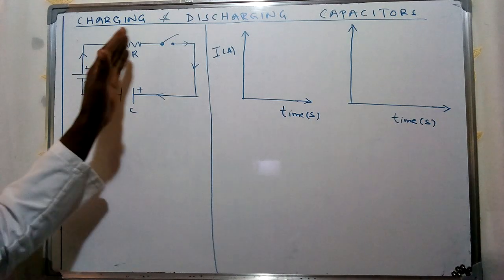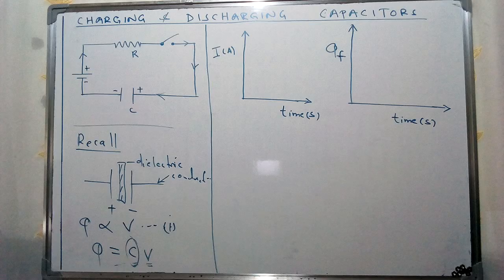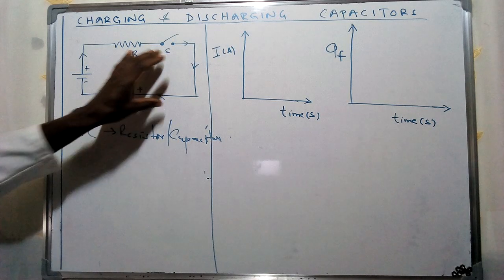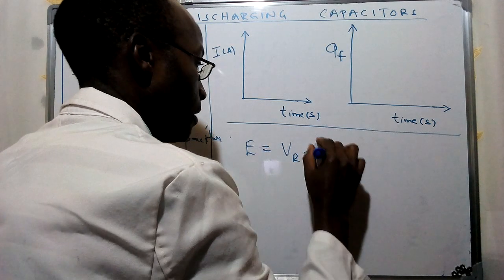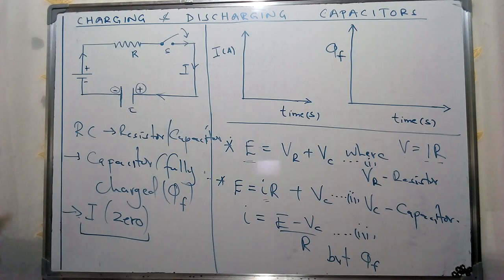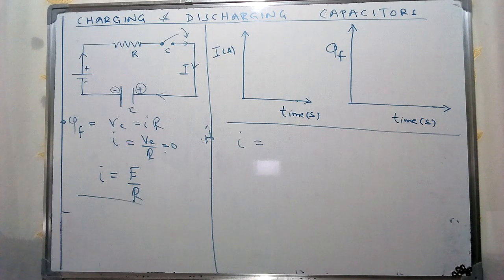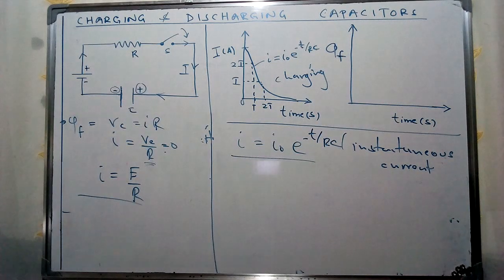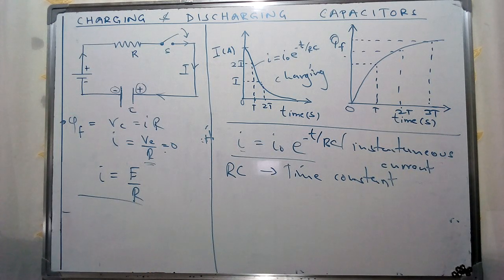Charge Storage in Capacitors: Principles and Applications p2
SUMMARY OF CONCEPTS COVERED
00:00 - Introduction and Welcome
00:23 - Review: Fundamental Concepts of Capacitors
01:34 - Capacitor Structure: Plates and Dielectrics
02:27 - The Charge Equation (Q = CV)
03:02 - Factors Affecting Capacitance: Area and Distance
04:08 - Overview of Charging and Discharging
04:26 - The RC Circuit: Components and Setup
05:31 - The Process of Charging a Capacitor
06:43 - Reaching the Fully Charged State
07:32 - Voltage Relationships in an RC Circuit
09:12 - Calculating Instantaneous Current
12:28 - Mathematical Model: The Exponential Decay Formula
13:32 - Graphical Representation: Current vs. Time
14:56 - Graphical Representation: Charge vs. Time
16:10 - Defining the Time Constant (RC)
17:21 - Conclusion and Final Remarks